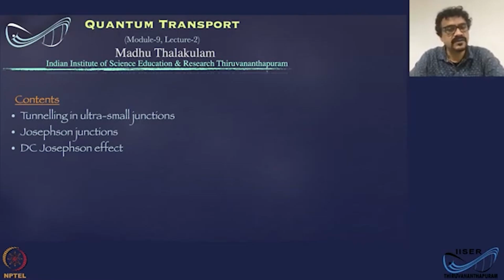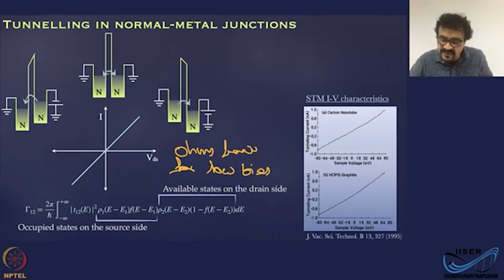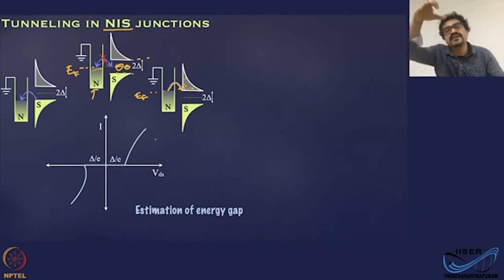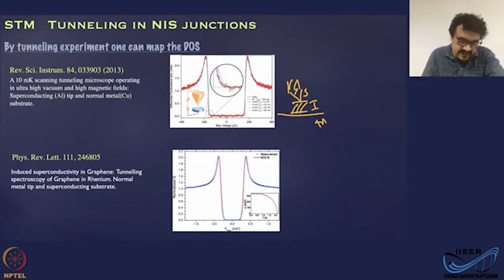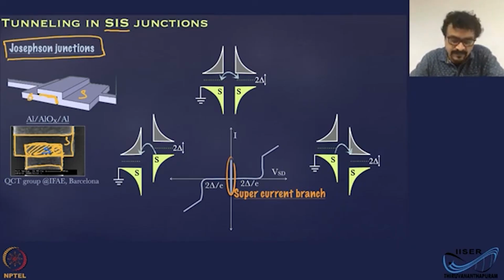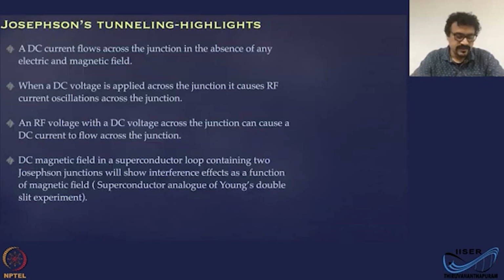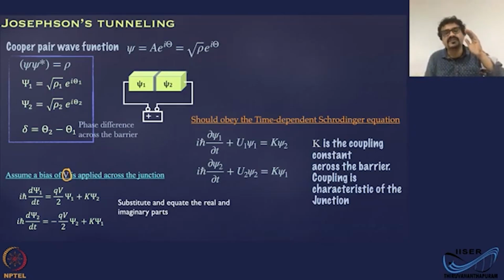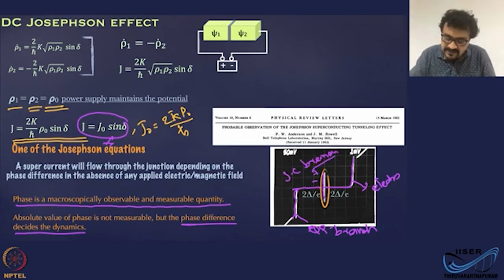Superconducting tunnel junctions-Josephson effect-1